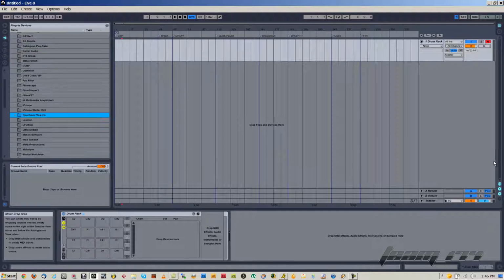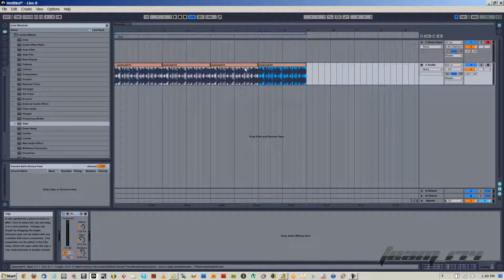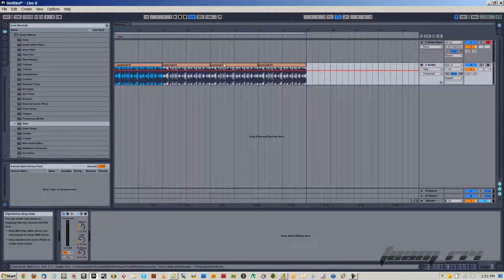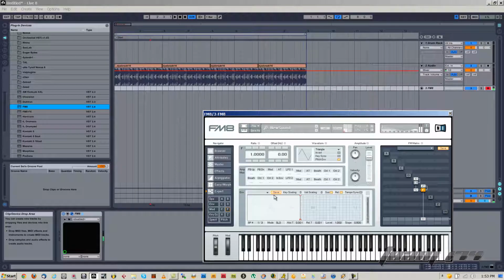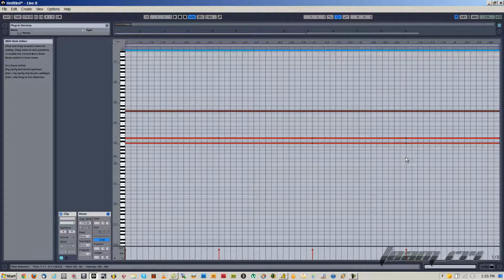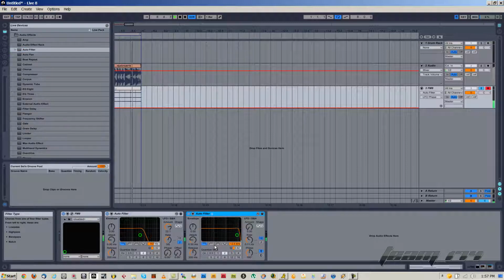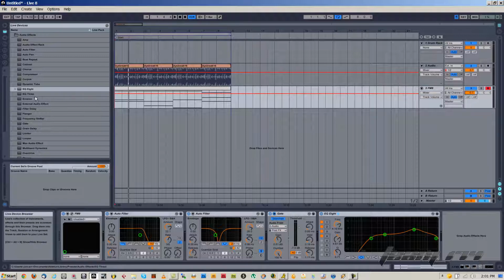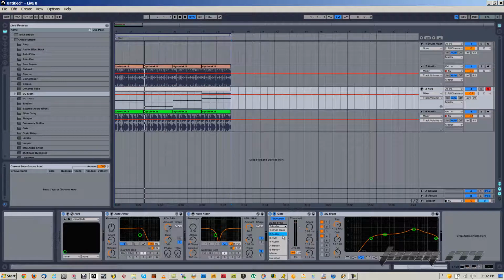Using Gates for Rhythms and what not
Props to the guy the lynchaudio.com website for giving me the idea to create this video for our members over at team_174 members area. Talking a little bit about gates. no big deal.